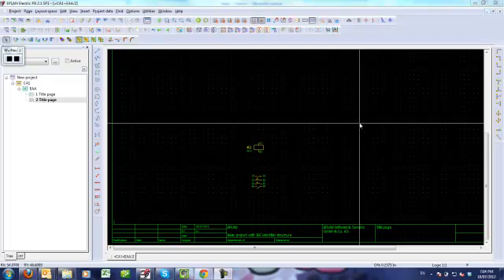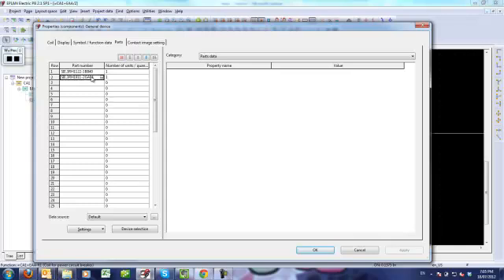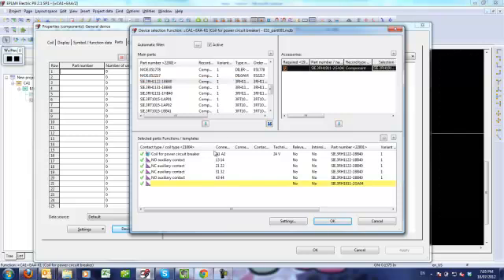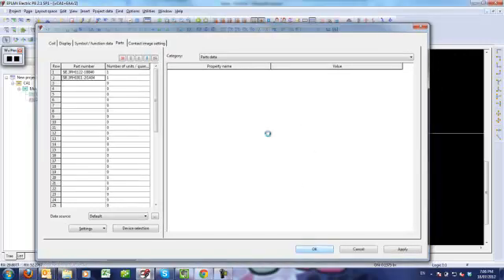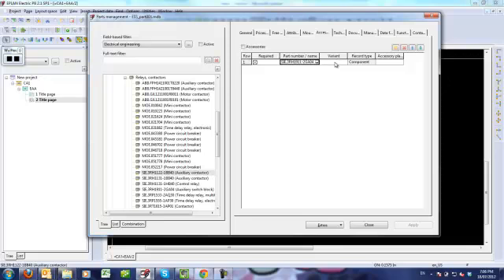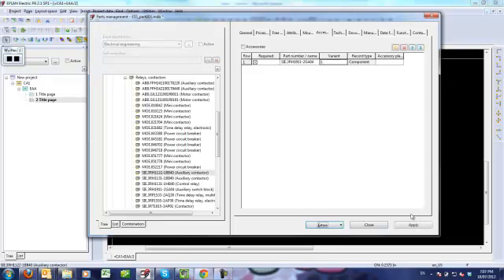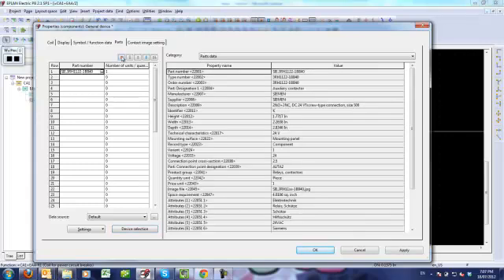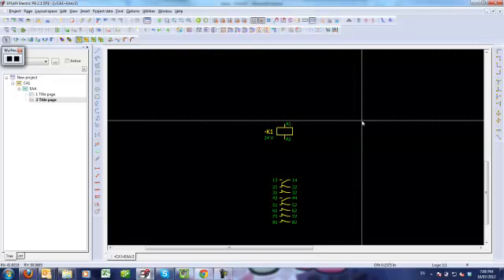Eplan P8: Missing Variant on accessory causes problem and how to solve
This video describes an issue with parts in Eplan P8 when dealing with accesory parts that are missing the "Variant" field.

For technical questions about EPLAN, please register to the EPLAN Community Forum I monitor that community forum more than my Youtube channel's comments.